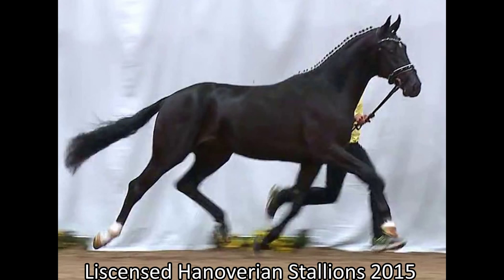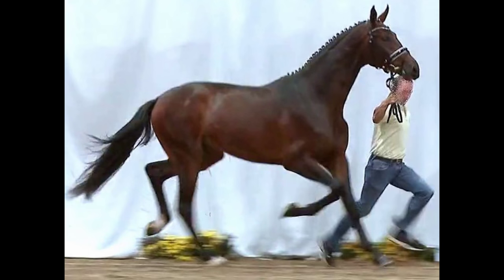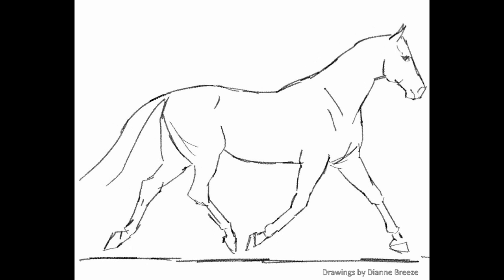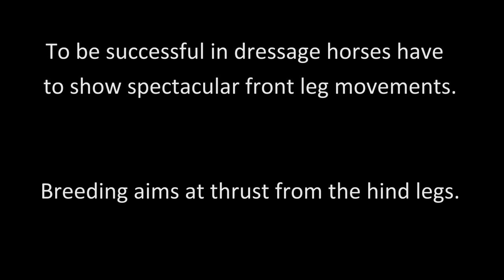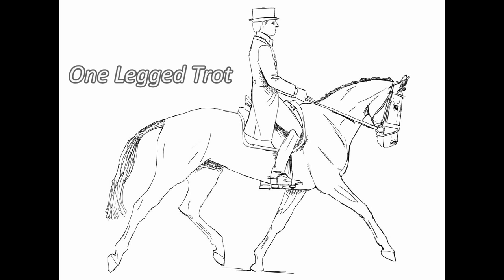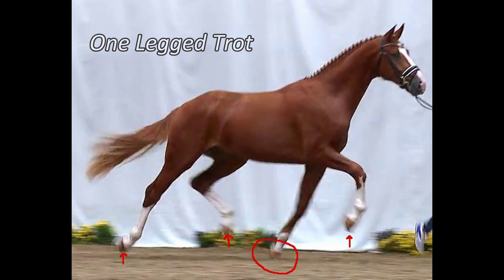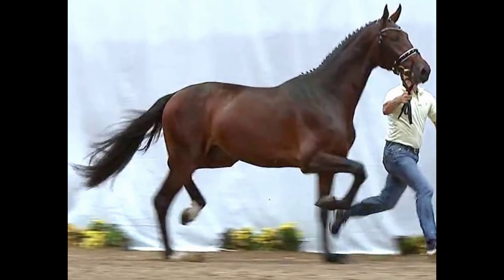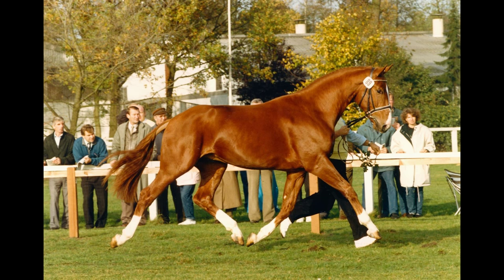The Million Euro Coup In Horse Breeding - Spectacular Gaits vs. Health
Using examples from the 2015 stallion licensing in Verden Germany it is shown how the wrong selection in Warmblood horses for thrust and mobility affects not only the quality of the gaits but the health as well. Both effects are counterproductive in a reliable horse.